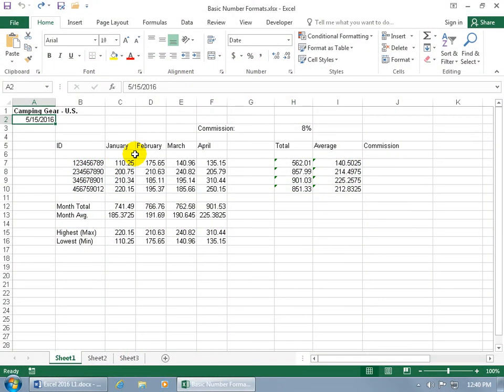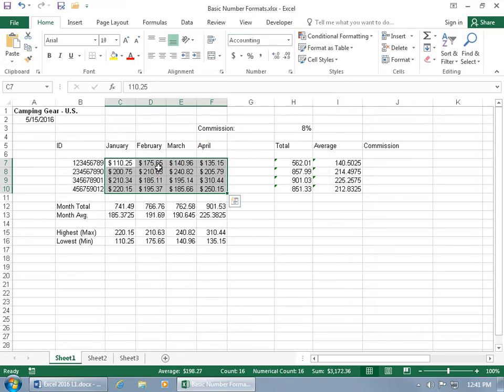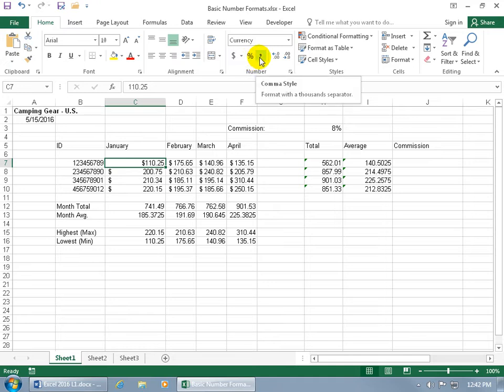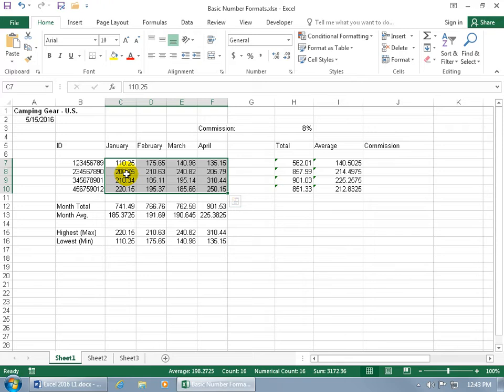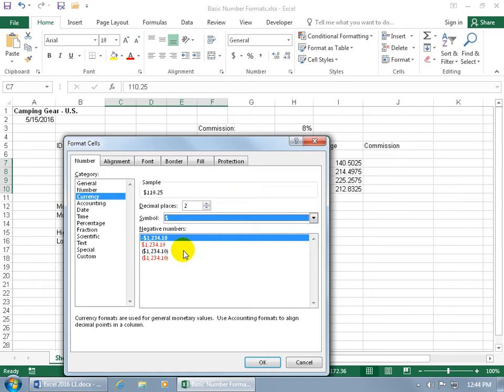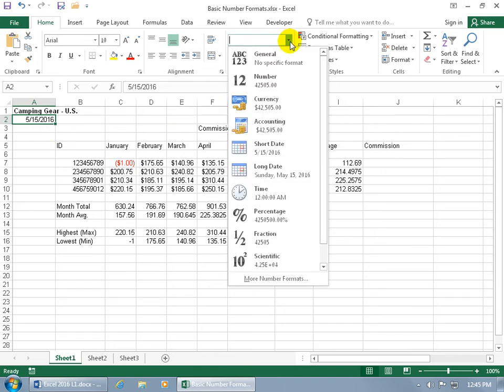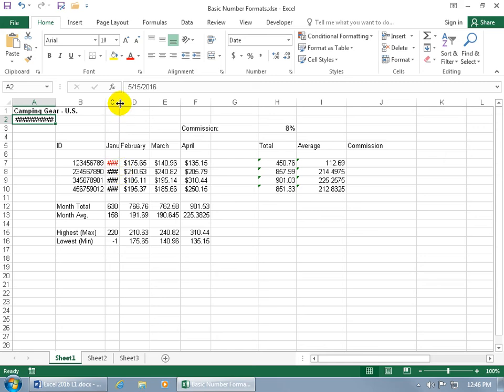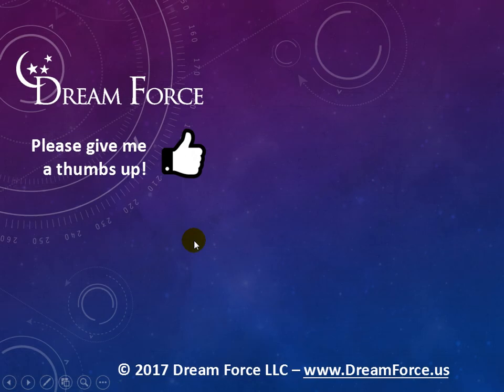Excel 2016: Basic Number Formats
Excel 2016 tutorial on how to apply different number formats like: currency, including various currencies around the world and their symbols and variation of date and time.  Watch this Excel 2016 training video on basic number formats!